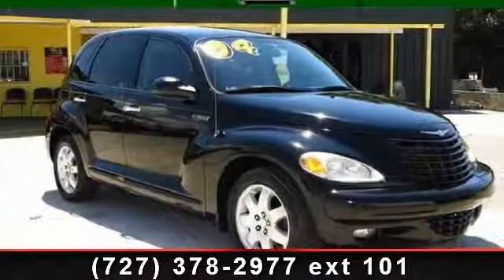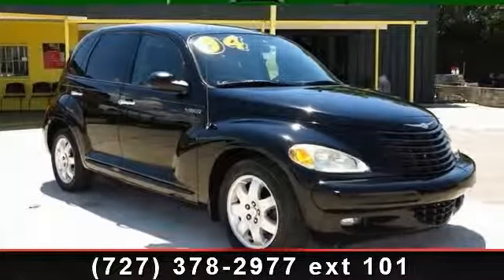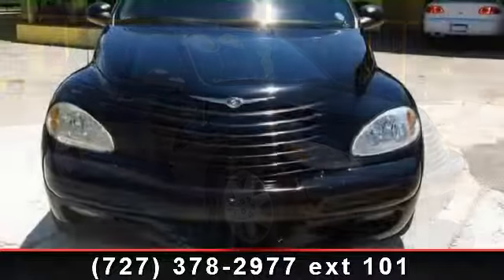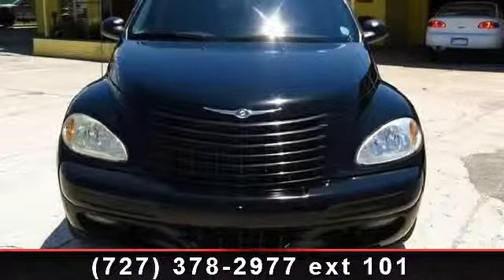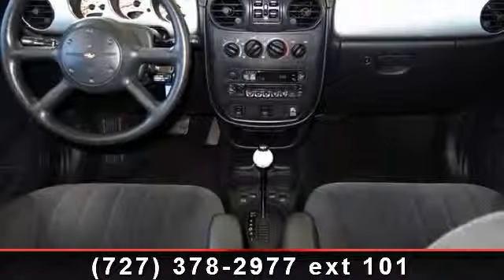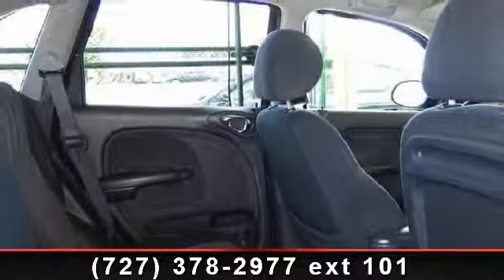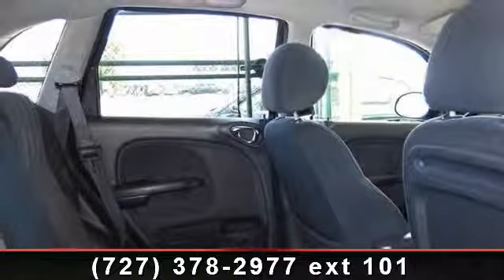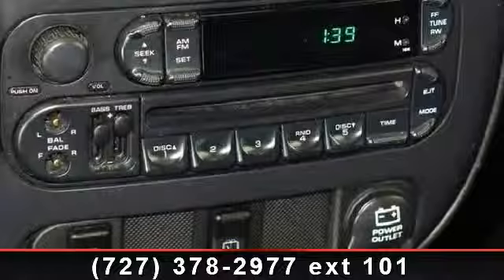2004 Chrysler PT Cruiser - Julians Auto Showcase - New Port